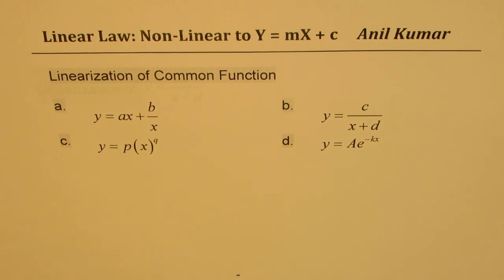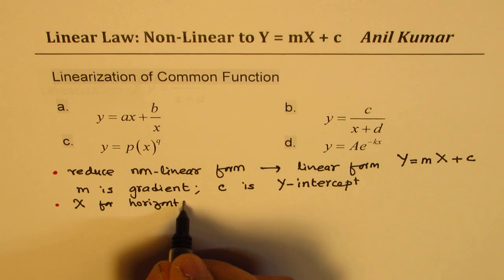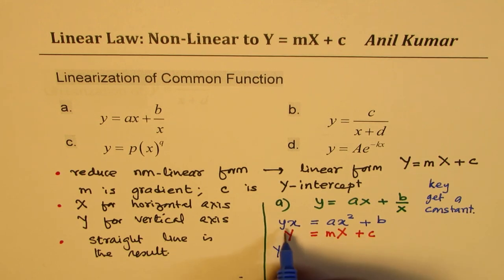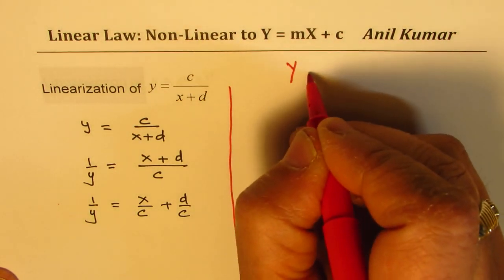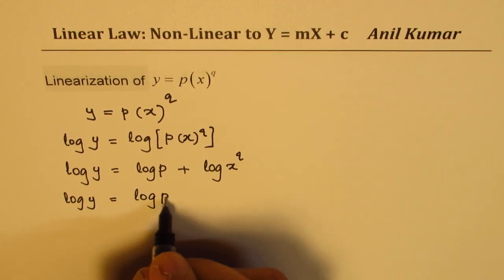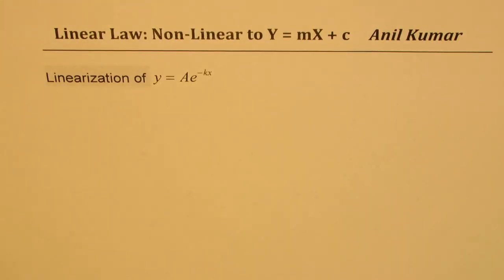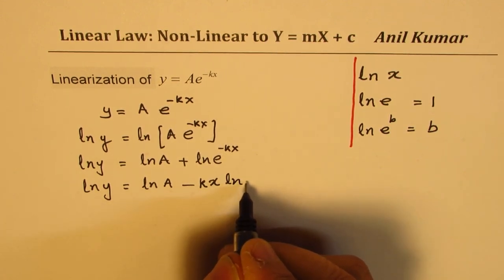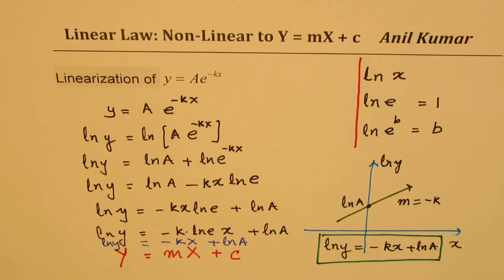Linear Law Linearization of Exponential and Rational Functions using Logarithms